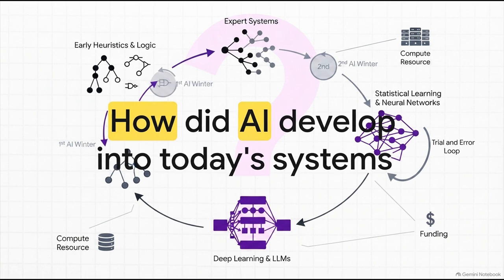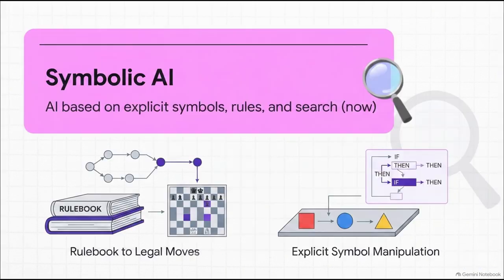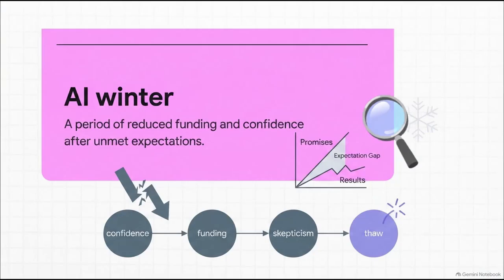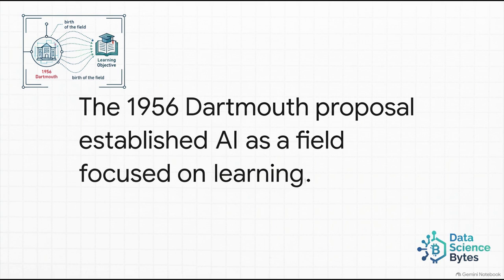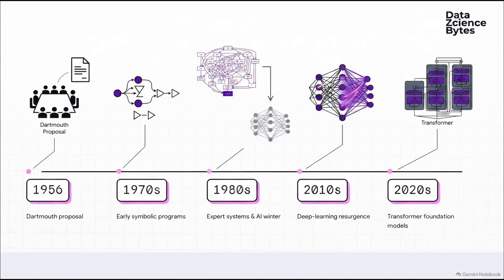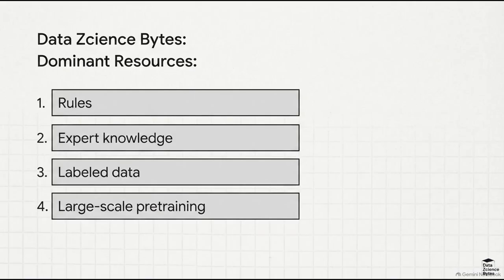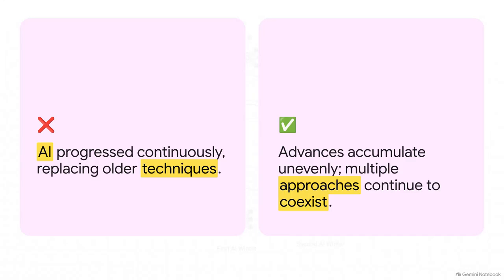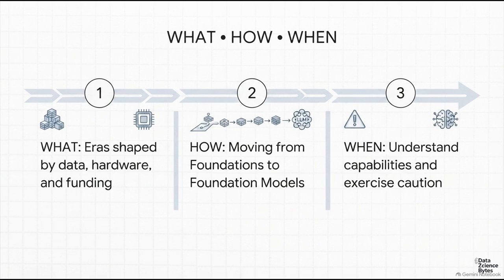How Did We Get to Today’s AI? | A Short History of AI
How did artificial intelligence develop into today’s collection of methods and systems?

AI developed through overlapping eras of symbolic reasoning, statistical learning, neural networks, large-scale computing, and generative foundation models, with progress repeatedly shaped by data, hardware, funding, and expectations. In this Data Zcience Bytes explainer, follow the concept through FOUNDATIONS → SYMBOLIC AI → STATISTICAL ML → FOUNDATION MODELS and see how it works in a clear, practical example.

Example explored: Build a timeline with five markers: the Dartmouth proposal, early symbolic programs, expert systems and an AI winter, the deep-learning resurgence, and transformer-based foundation models.

What you'll learn:
- How to explain History of Artificial Intelligence in plain language
- How the process moves through FOUNDATIONS → SYMBOLIC AI → STATISTICAL ML → FOUNDATION MODELS
- Why it is important to remember that historical labels simplify a diverse global field, and recent interpretations can overemphasize a few famous systems or institutions.

Key terms: Symbolic AI, Expert system, AI winter, Foundation model
Estimated video length: 5:17

Chapters:
0:00 Hook and learning promise
0:37 Intuition and definition
1:22 How it works
2:10 Worked example
2:55 Practical use and decision rule
3:35 Misconception and limitation
4:17 What, how, and when recap

Sources and further learning:
- A Proposal for the Dartmouth Summer Research Project on Artificial Intelligence